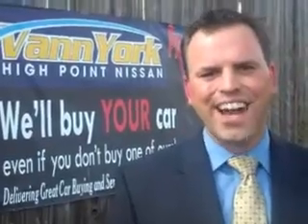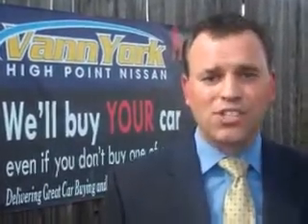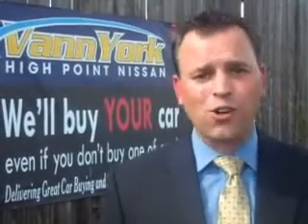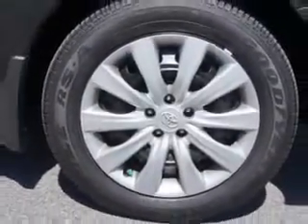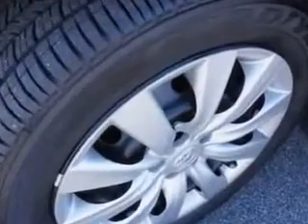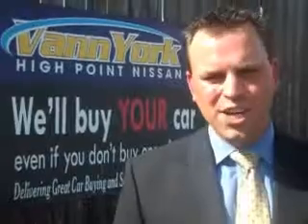Used 2013 Toyota Corolla LE Greensboro, Winston Salem High Point, Kernersville NC Vann York's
Used 2013 Toyota Corolla LE Greensboro, Winston Salem High Point, Kernersville NC Vann York's, Check out this Black Sand Pearl Toyota Corolla 4 Dr Sedan, equipped with a 4 Cylinder engine and an automatic transmission. Enjoy an exceptional 34 miles to the gallon on this great car with features like Driver Side Air Bag, AM/FM Radio, Cloth Upholstery, Rear Defroster, Interval Wipers, Air Conditioning, Clock, Gauge Cluster, Power Windows, and much more. Enjoy the drive and have peace of mind in this Toyota Corolla. See us at Vann York's High Point Nissan today!
MILES: 26,462
VIN:2T1BU4EE9DC993731

1810 S. Main ST.
High Point, North Carolina 27261